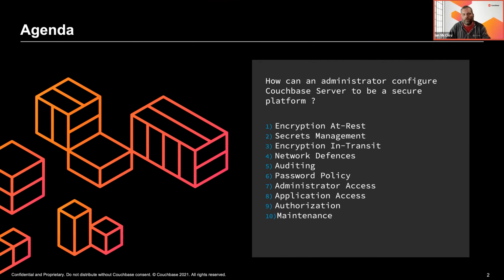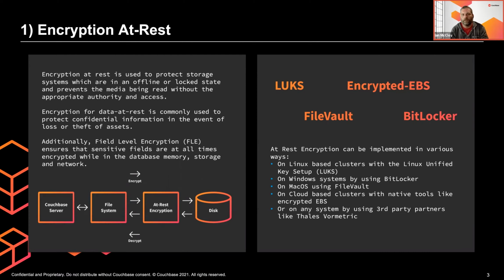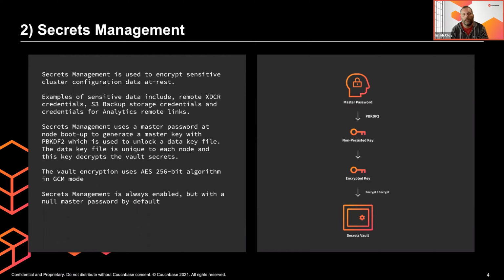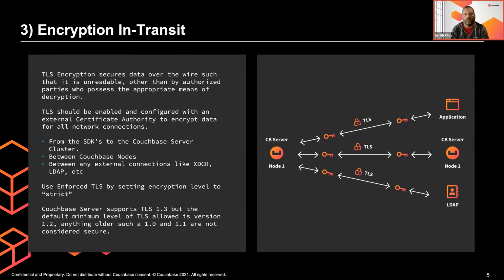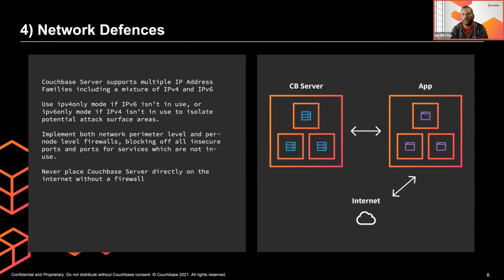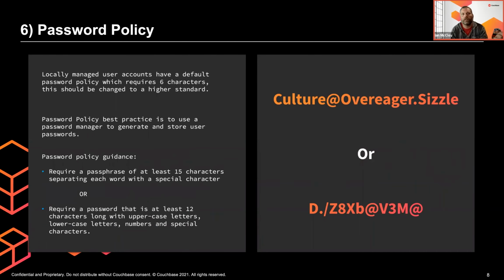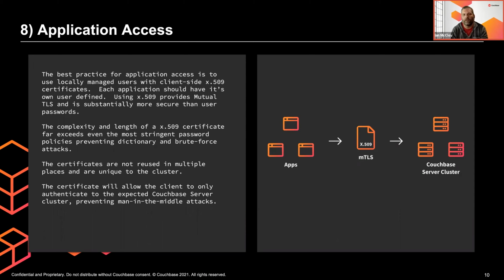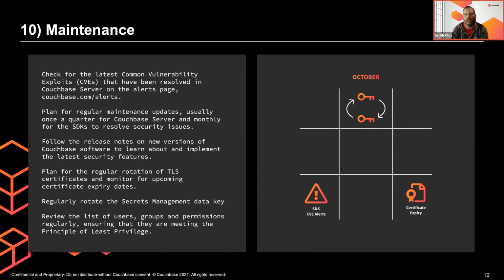10 Critical Components for Mastering Couchbase Server Security - CBConnect21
In this session we’ll focus on 10 critical components to configuring your cluster and environment for secure deployment of Couchbase Server. Dive in, and learn aboutlthe new security features introduced in Couchbase Server 7.0, such as LUKS encryption, Enforce TLS, HSTS Headers, and Enforce IP Family.

Slideshare: